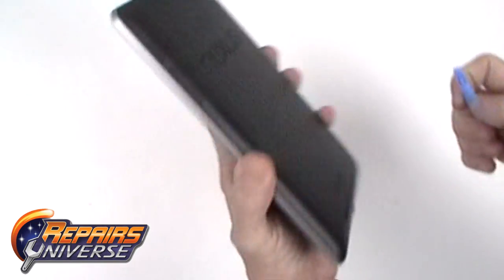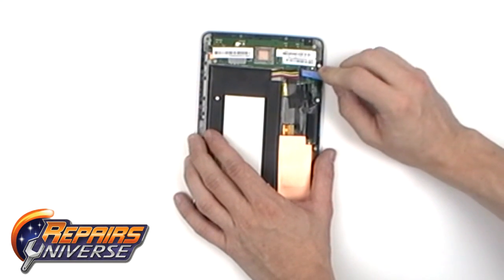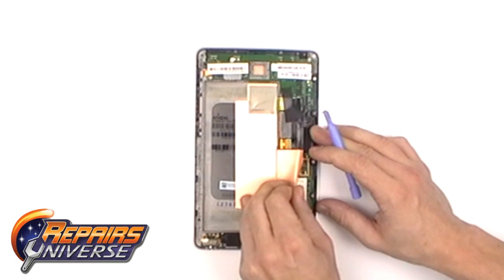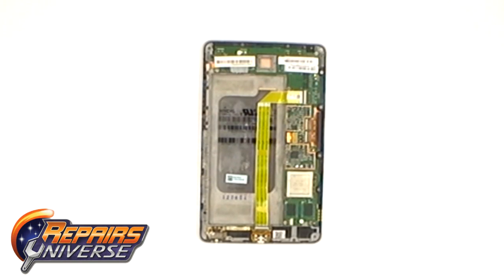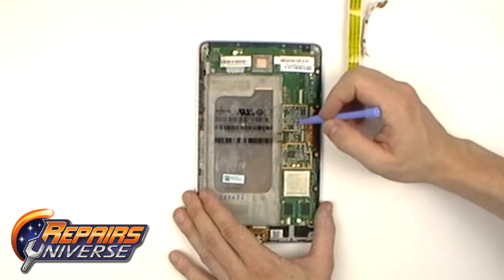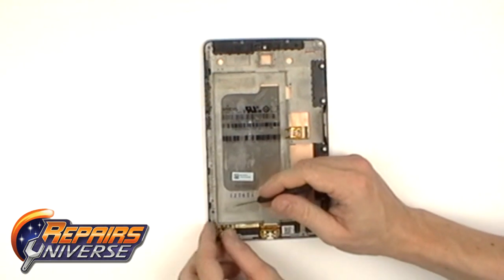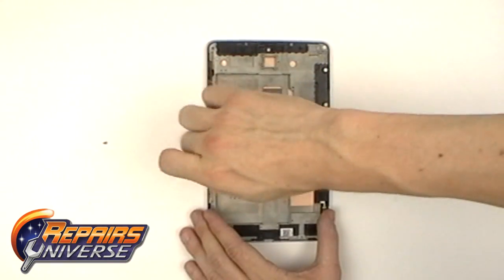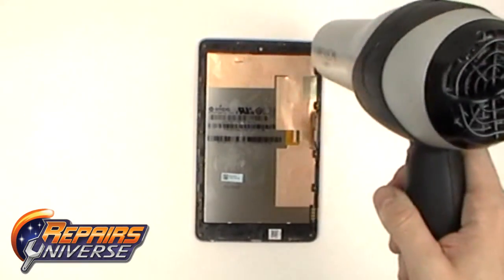Google Nexus 7 Screen Repair Guide Video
Fix a damaged or broken screen on your Nexus 7 by watching this detailed Google Nexus 7 take apart repair guide from RepairsUniverse. This guide will walk you through each step of disassembling and replacing internal parts of your Nexus 7, including a digitizer, LCD, or full assembly (the best option - 2 screens in one). These parts are available for ordering and shipping right now via the RepairsUniverse